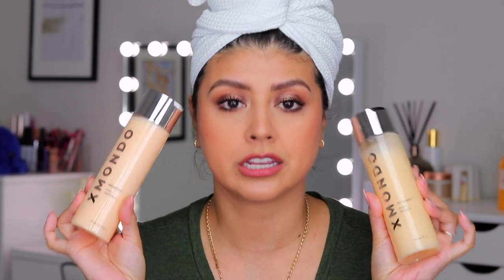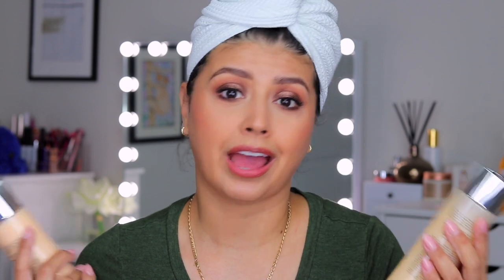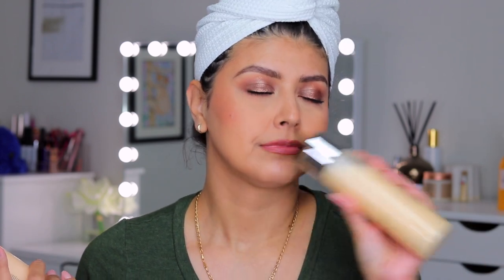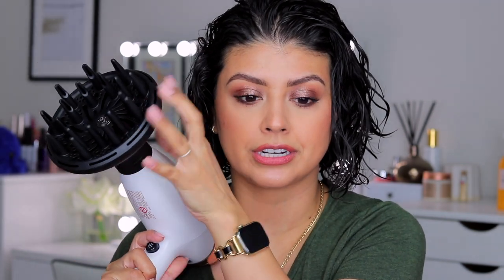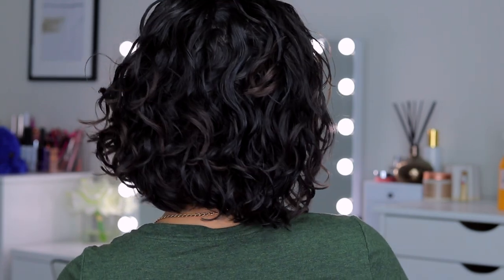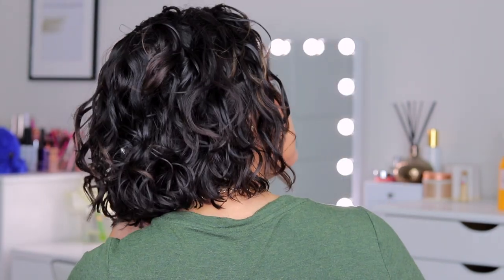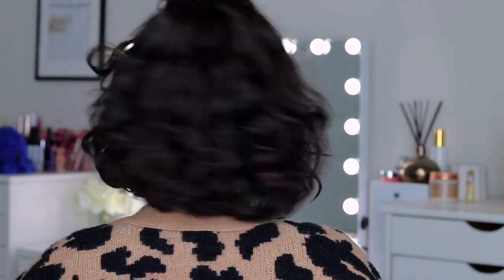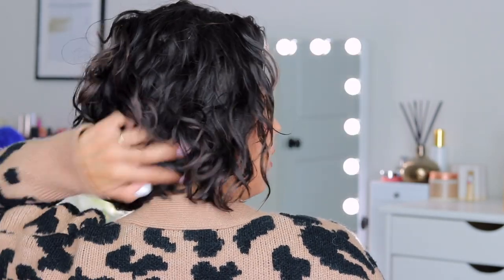I TRIED A CURLY HAIR SYSTEM ON MY WAVY HAIR AND...WOAH!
Today, we are testing out curly hair products! This one is by fellow YouTuber and professional hairstylist Brad Mondo! My hair used to be much more curly when I was much younger, but it is certainly more on the wavy side nowadays. I wanted to try something that may bring some life back into my waves for days when I want to let it air dry, and here’s what happened over the course of two days.

I really hope that you all enjoy this video!

Makeup worn in this video:
*Nyx Lift & Snatch Brow Tint Pen Waterproof Eyebrow Pen in Espresso
*Makeup By Mario Ultra Suede Cozy Lip Creme in Pinky Brown